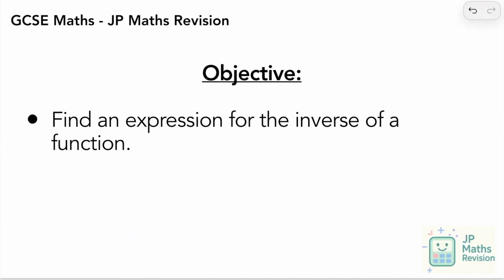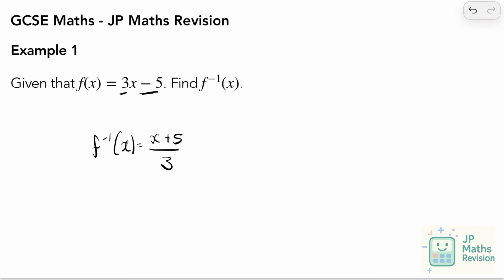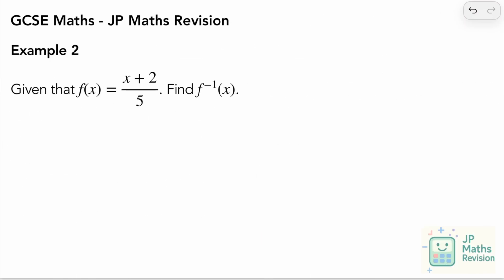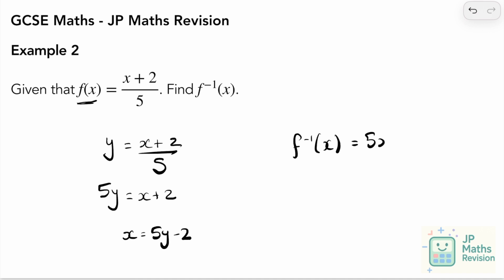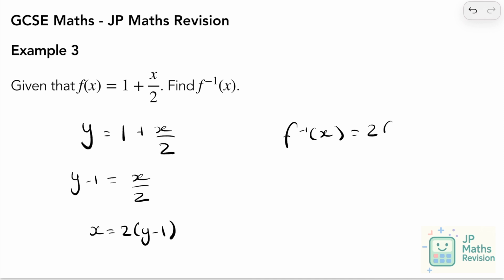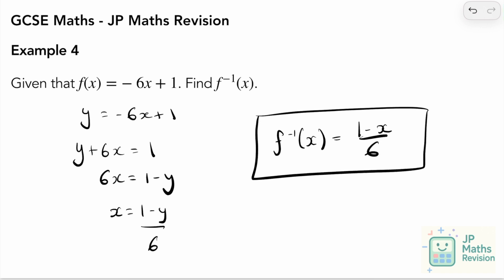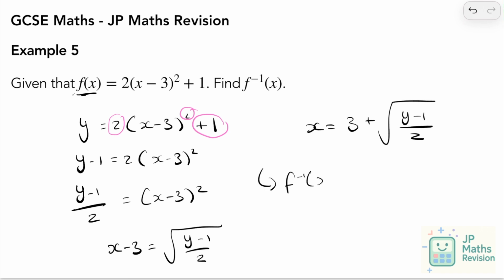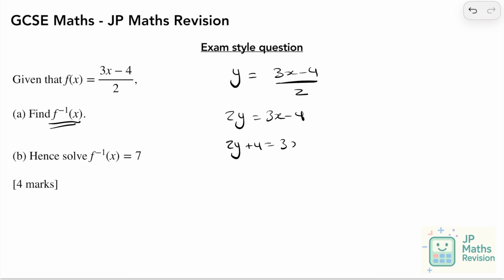Inverse Functions | GCSE Maths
Learn how to find inverse functions in this step-by-step GCSE Higher Maths tutorial.
In this lesson, you’ll learn how to rearrange functions, interpret inverse notation, restrict domains, and solve exam-style problems using inverses.

This video is perfect for:
✔ GCSE Higher students
✔ Understanding how to find f−1(x)
✔ Working with linear & fractional inverses
✔ Preparing for Grade 7–9 exam questions

👩‍🏫 Taught by Jordan (JP Maths Revision), a qualified UK maths teacher and tutor helping students build confidence and achieve their goals.